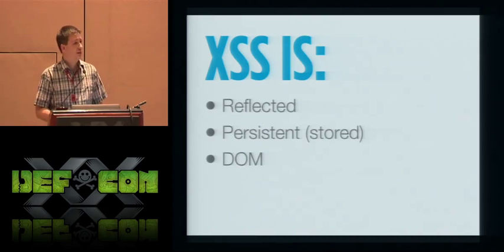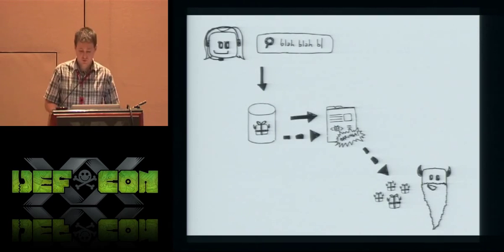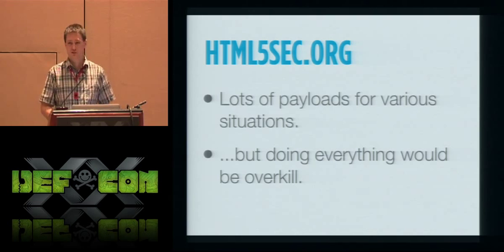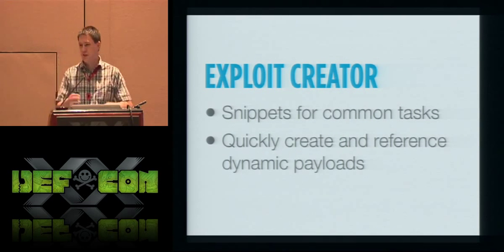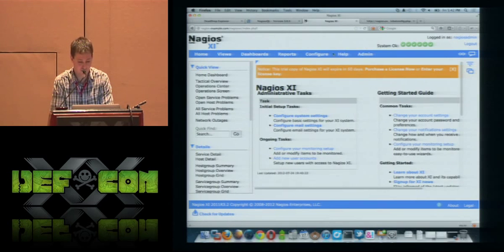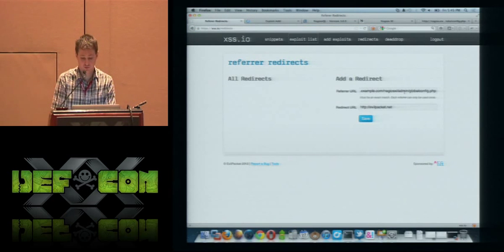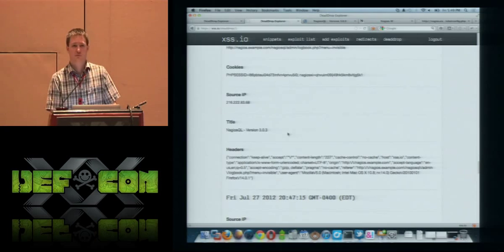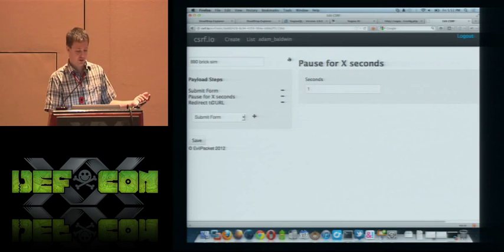DEF CON 20 - Adam "EvilPacket" Baldwin - Blind XSS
Blind XSS
Adam "EvilPacket" Baldwin Chief Security Officer, & yet.

This talk will announce the release and demonstrate the xss.io toolkit. xss.io is a platform to help ease cross-site scripting (xss) exploitation and specifically for this talk identification of blind xss vectors. Think drag and drop exploits post xss vuln identification. For blind xss, xss.io is a callback and hook manager for intel collected by executed and non-executed but accessed payloads.

Adam "EvilPacket" Baldwin Adam Baldwin has over 10+ years of mostly self-taught computer security experience and currently is the Chief Security Officer at & yet. He at one time possessed a GCIA and if his CPE's are up to date should still have a CISSP. Prior to starting at & yet, Adam operated a security consultancy, nGenuity and worked for Symantec. Adam is a minor contributor to the W3AF project, creator of the DVCS pillaging toolkit, helmet: the security header middleware for node.js, and has previously spoken at DEF CON, Toorcon, Toorcamp, Djangcon, and JSconf.